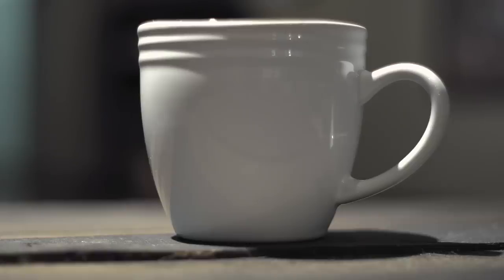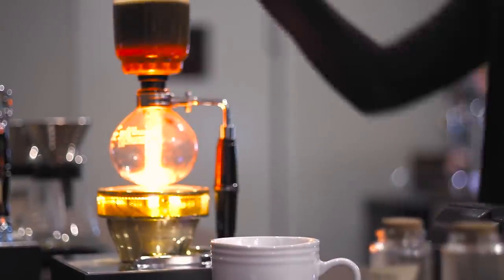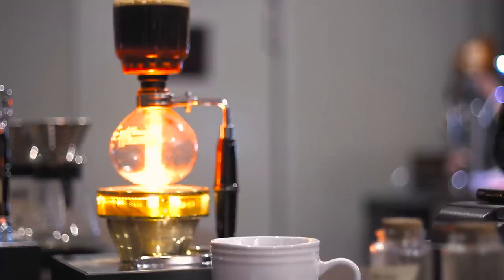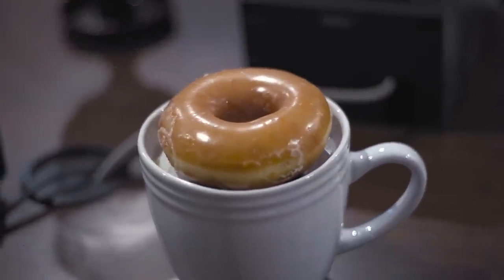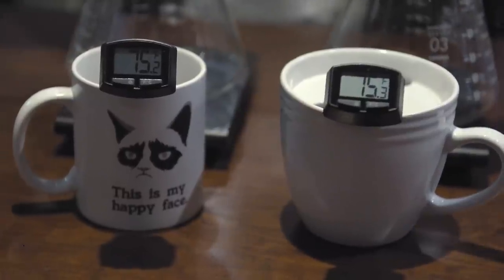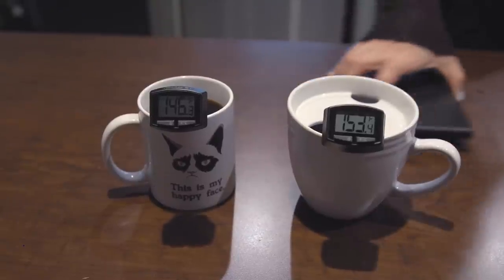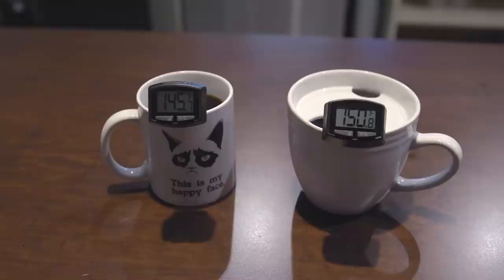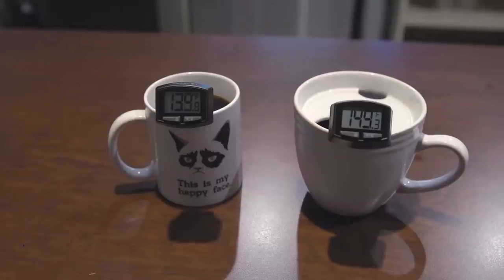Introducing the BEST. MORNING. EVER. Mug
The BEST. MORNING. EVER. Mug is serving up a better coffee experience.  Coffee stays hotter longer and can hold and warm a donut!